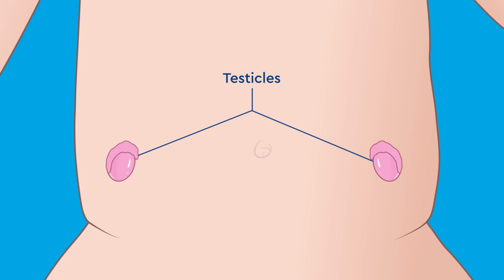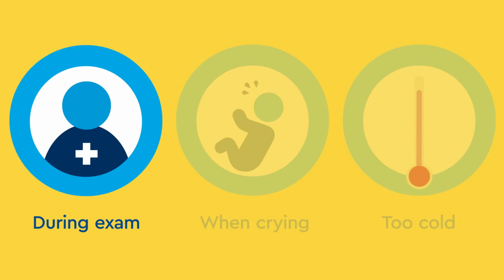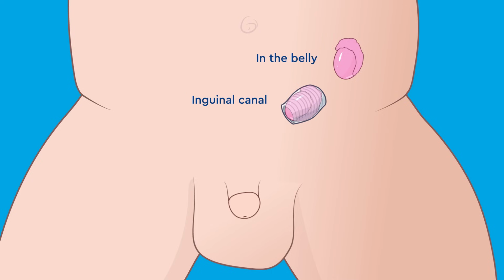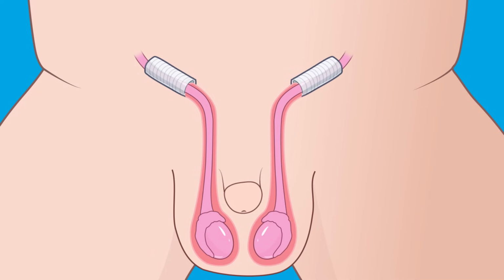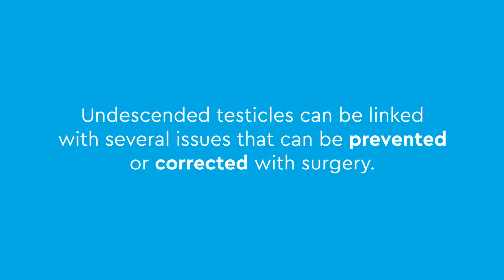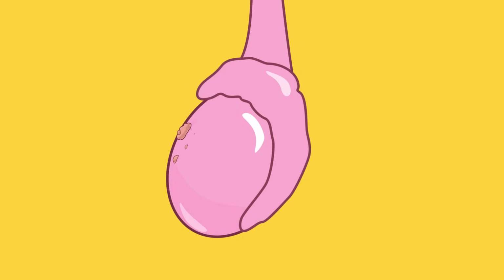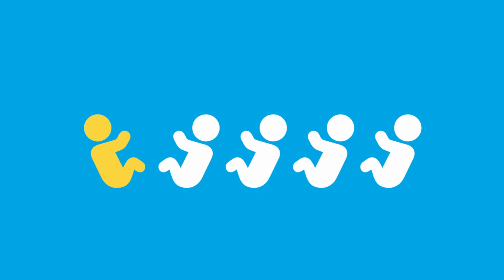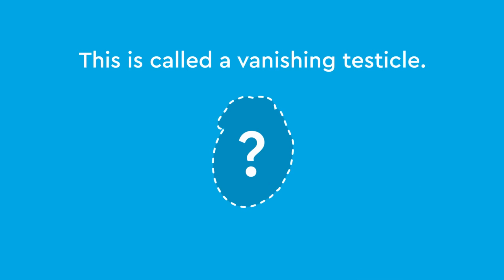What are Undescended Testicles?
Learn the signs and symptoms of undescended testicles in young boys and how the Department of Pediatric Urology at Children’s Hospital Colorado can help.

To learn more about undescended testicle at Children's Hospital Colorado,